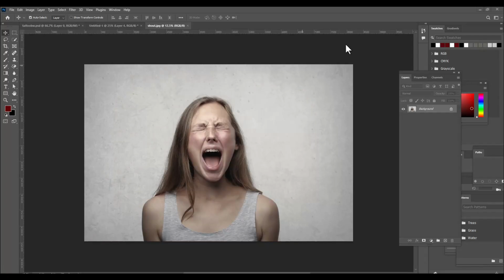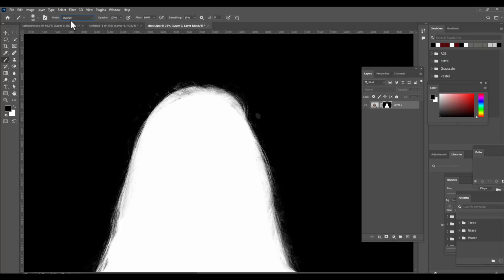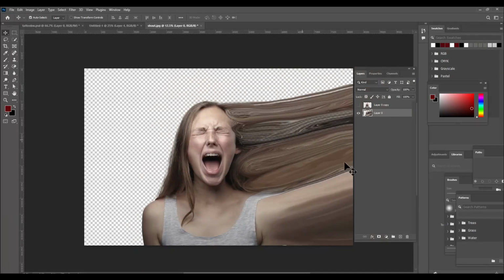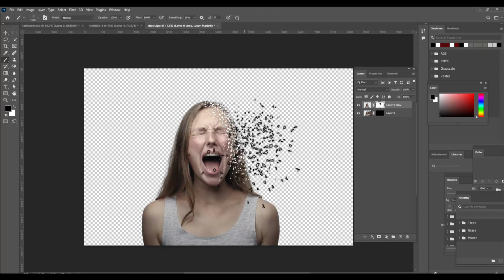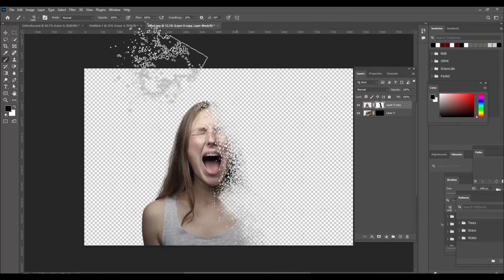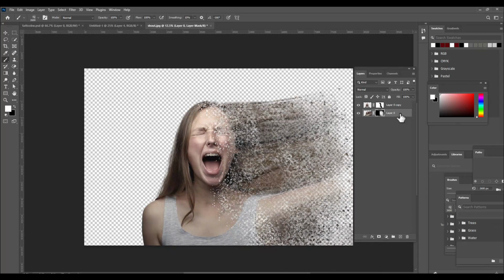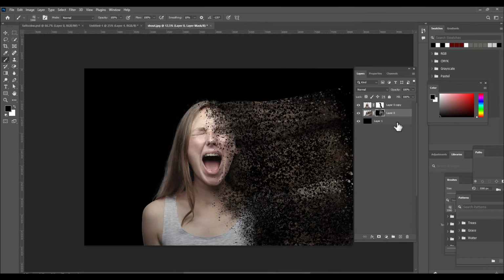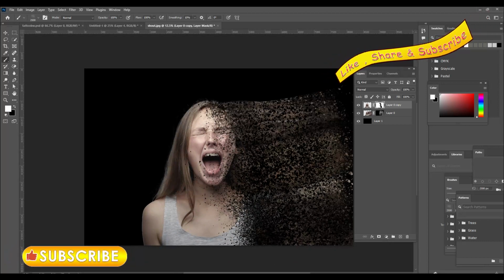Dispersion effect with liquify filter in Photoshop - quick shorts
Use liquify filter to create dispersion effect in simple and easy steps